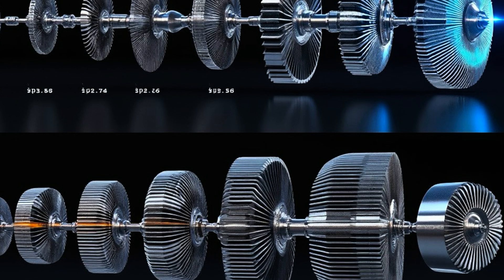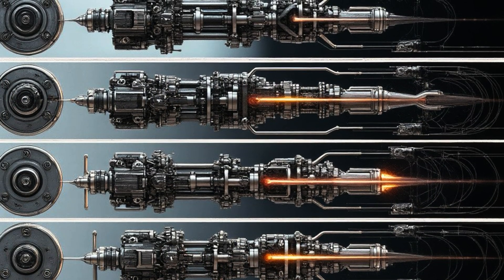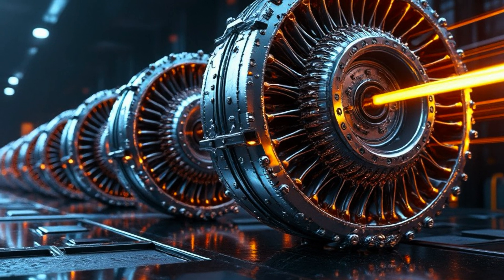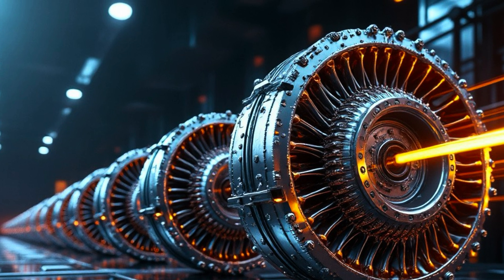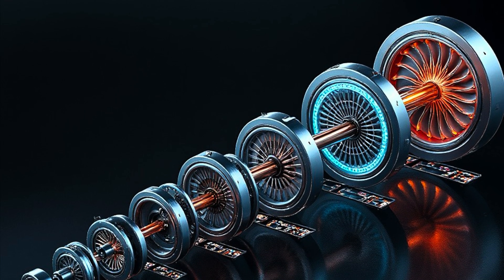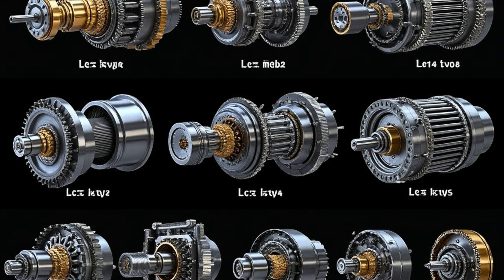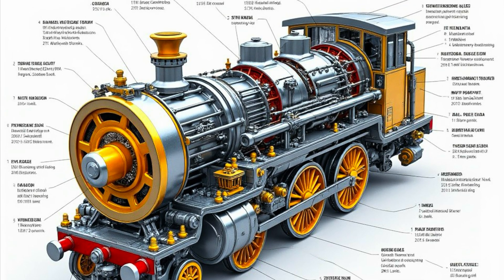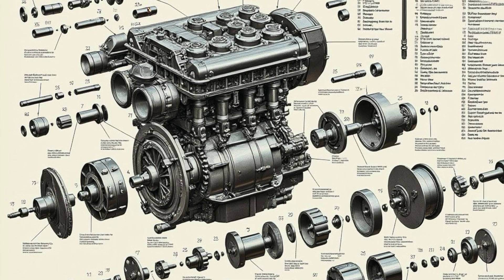The Magnetic Engine 🧲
NotebookLM discusses "Clif High’s Magnetic Engine"

Design and Method for the generation of electricity from initial impulse without fuel, nor mechanical intervention:

Requirements:
Two permanent magnets are required.
 1) A cylinder magnet, solid or hollow, with a length to width ratio of 3 to 1.
2) A ring magnet with an interior diameter equal to 3 to 8 times the outside diameter of the cylinder magnet. The ring magnet depth on the interior edge should be equal to 1/8th the length of the cylinder magnet.

Ordinary electrical wiring sufficient to the demands of the loads generated. Will vary with the size of the apparatus.

Design:
A cylinder magnet, solid or hollow, has a swivel mechanism affixed the the center, longitudinal, rotational point at one end. This swivel is metallic, and a conductor.

The cylinder magnet is suspended from its swivel on a *heavily* insulated, copper conductor. Gauge must be proportionate to the diameter of the cylinder magnet. Length from the point of suspension must be between 3 and 8 times the length of the cylinder magnet. The suspending wire should be passed through a non conductive mount which prevents slide but allows swing.
This cylinder magnet is suspended within as close as possible to the mid point of the diameter of a ring magnet. The ring magnet is between 3 and 8 times the diameter of the cylinder magnet. The difference in the range will impact speed and electricity generation, and also amperage, and wear on the mechanism.

The ring magnet is held rigid horizontally by non conductive mounts such that the cylinder magnet bottom is just even with the bottom of the thinner ring magnet. Thus the cylinder magnet has 1/8th of its length within the ring magnet.

The ring magnet should have an appropriate wiring connection at some point on the outer edge that will not impact the interior surface. This provides the anti-pole to the swivel connected wire.

Operation:
To operate it is only necessary to begin the rotation of the cylinder magnet by any means on the interior edge of the ring magnet. Once it begins to either rotate or swivel, the other action will occur, thus a rotation of the cylinder magnet induces it to ‘run’ along the interior edge, and thus around the restraining swivel mount. Or, the swinging of the restrained cylinder magnet by the wire will induce it to spin where it contacts the ring magnet inner edge.

Cautions on operation: The ability of the cylinder to rotate will be dependent on relative strengths of the two magnets. A stronger ring magnet may require that the cylinder be less deep into it, thus riding more along the upper, inner, edge.

Too weak a ring magnet may induce violent oscillation of the cylinder in which it careens around the interior at extreme angles. This WILL lead to breakage.

The operation is not perpetual as the rotation will wear down gradually, however, it is an excess energy generator in that it will generate more energy output than is created by the effort to get the cylinder magnet to rotate. Further, that generation may proceed for some time after an expectation of it is exhausted. There are many variables affecting both the generation levels, and length of time that they continue.

Via Clif High
For discussion purposes only
No rights reserved

Images made with Grok prompt of above.